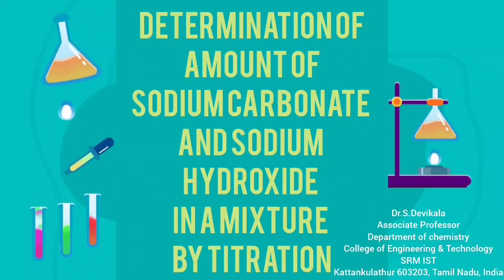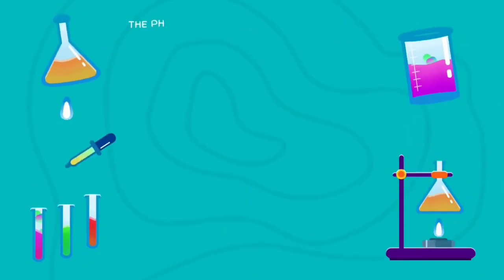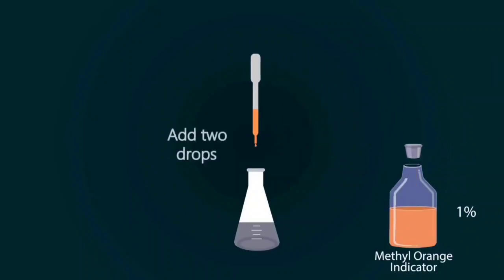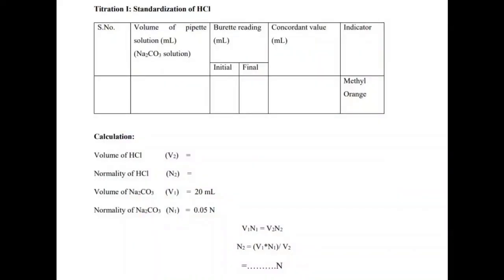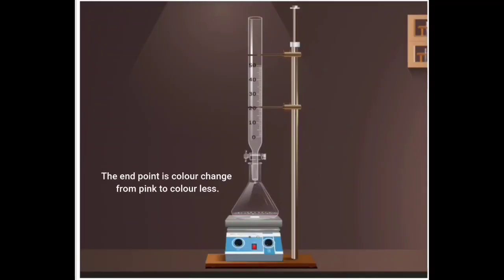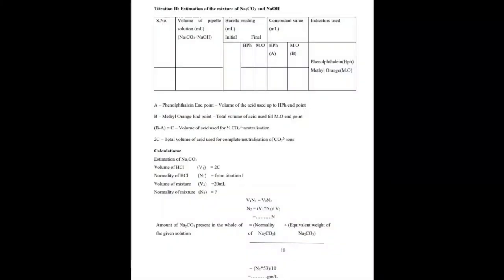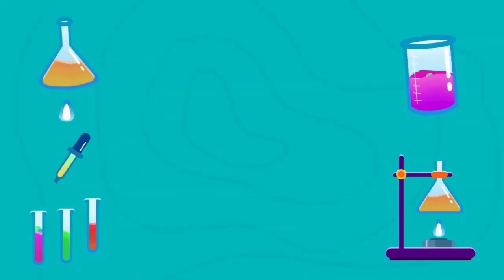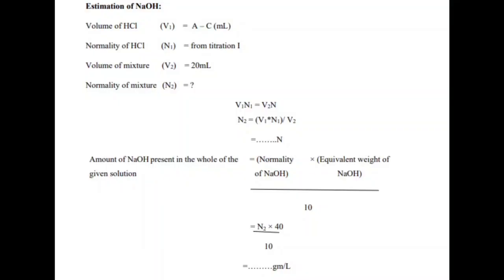Determination of mixture of bases